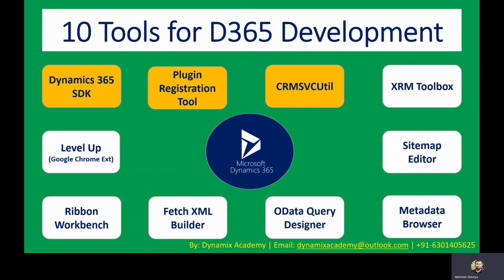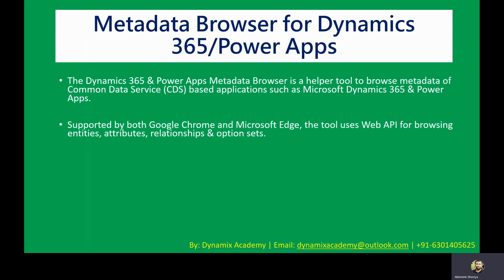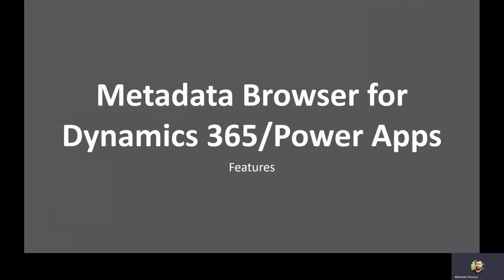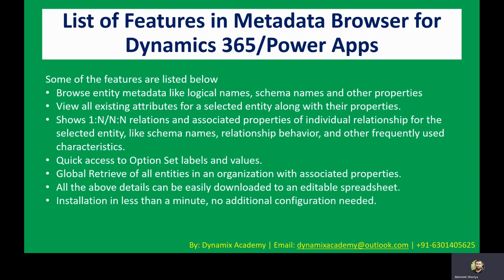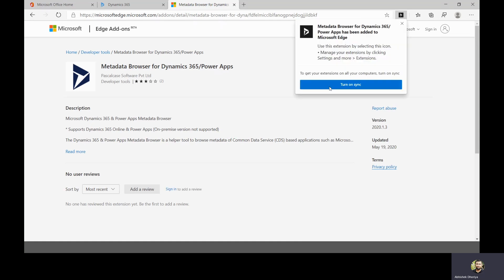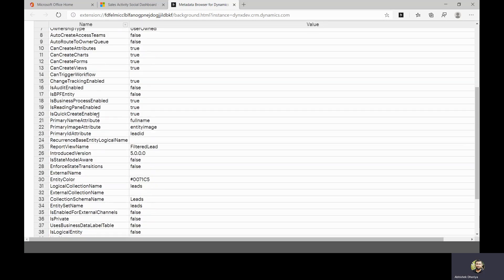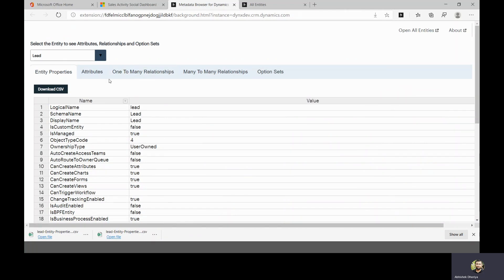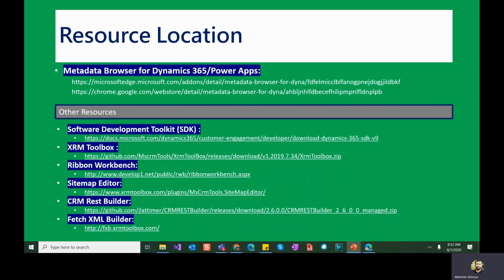Metadata Browser for Dynamics 365 / Power Apps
A video on metadata browser for dynamics 365 by Dynamix Academy where we have explained
how you can Browse the metadata for your organization dynamics 365 or power apps CDS.

Metadata Browser for Common Data Service - Dynamics 365 & Power Apps - Chromium Extension
Download Chromium Metadata Browser for Dynamics 365 & Power Apps (Common Data Service) instances.

0:00 Overview
0:50 What is Metadata Browser for Dynamics 365/Power Apps?
2:04 List of Features in Metadata Browser for Dynamics 365/Power Apps?
3:28 Demo how to use dynamics 365 metadata browser
6:50 Resource Location for metadata browser for dynamics 365

What is Metadata Browser for Dynamics 365/Power Apps?
The Dynamics 365 & Power Apps Metadata Browser is a helper tool to browse metadata of Common Data Service (CDS) based applications such as Microsoft Dynamics 365 & Power Apps.

Supported by both Google Chrome and Microsoft Edge, the tool uses Web API for browsing entities, attributes, relationships & option sets.

The extension helps users to perform advanced actions, that normally require manual intervention.

Cost: Free

List of Features in Metadata Browser for Dynamics 365/Power Apps listed below
Browse entity metadata like logical names, schema names and other properties
View all existing attributes for a selected entity along with their properties.
Shows 1:N/N:N relations and associated properties of individual relationship for the selected entity, like schema names, relationship behavior, and other frequently used characteristics.
Quick access to Option Set labels and values.
Global Retrieve of all entities in an organization with associated properties.
All the above details can be easily downloaded to an editable spreadsheet.
Installation in less than a minute, no additional configuration needed.
No separate login required. It uses the existing connection to Web API.

dynamics 365 entity metadata browser;
entity metadata dynamics 365;
dynamics 365 retrieve attribute metadata;
metadata dynamics 365;
dynamics 365 metadata url;
xrmtoolbox metadata browser;
metadata browser is missing after effects;
get entity metadata dynamics crm;
Browse the metadata for your organization;
dynamics 365 metadata;
power apps metadata;
common data service metadata;

Other Resources:
Software Development Toolkit (SDK) :